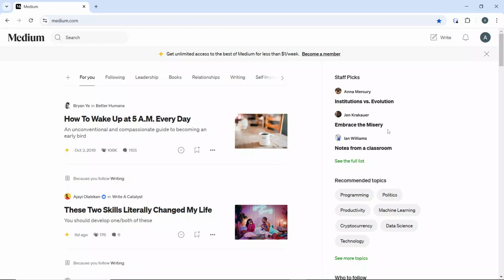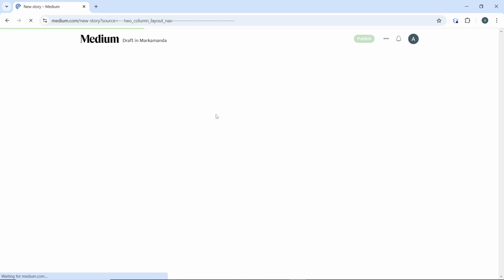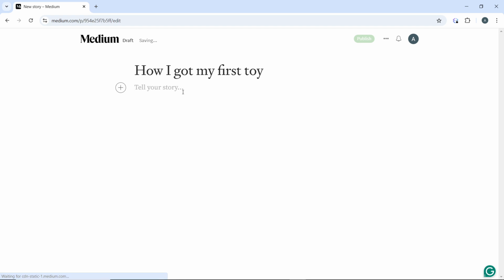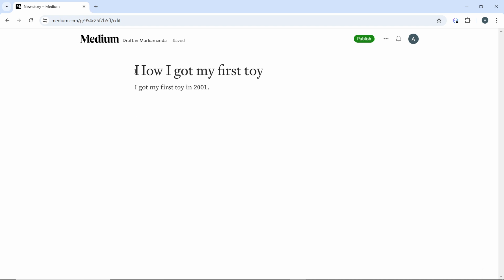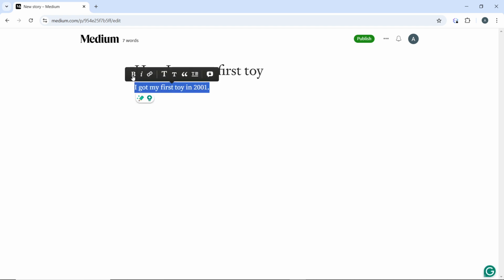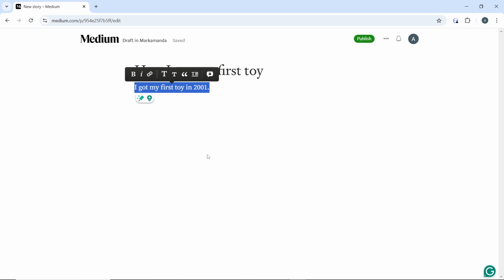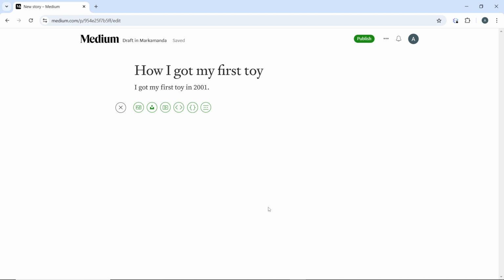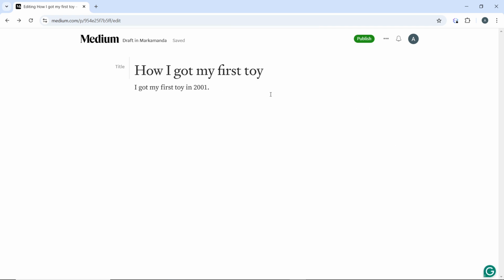How To Write On Medium (Easiest way)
In this video I will show you How To Write On Medium. It would be good if you watch the video until the end so that you don't miss important steps.